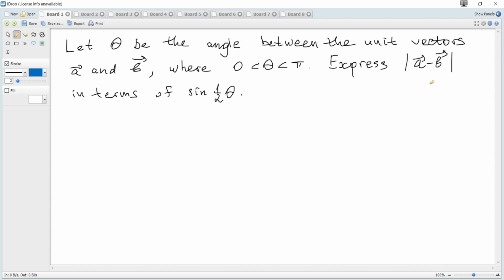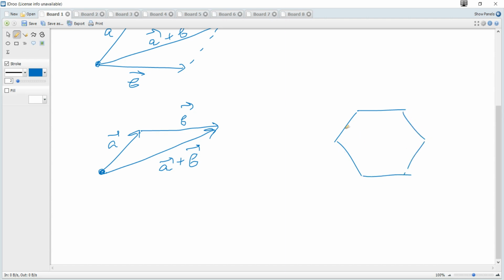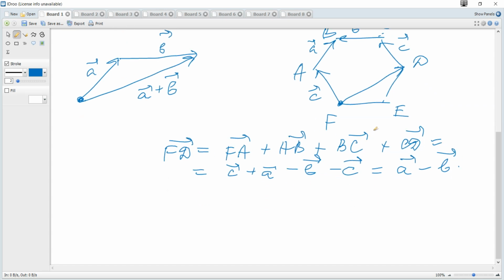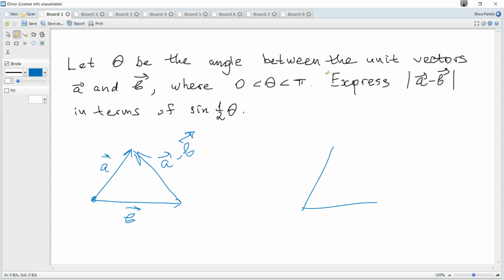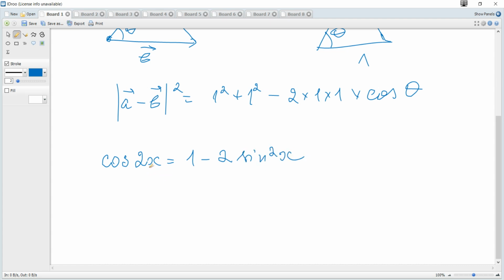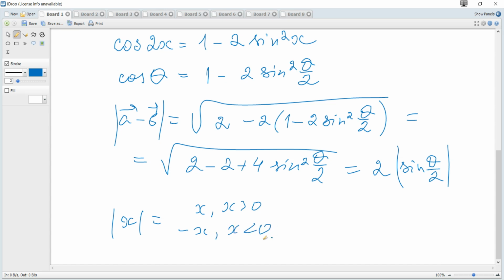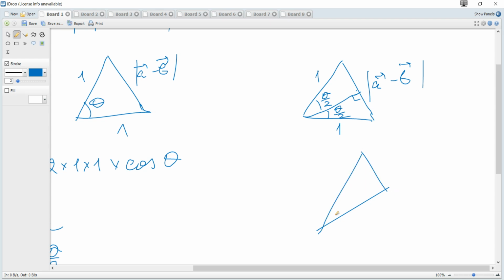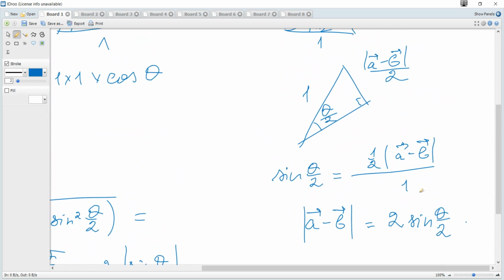IB Maths AI AA HL Ex. 17. Vectors. N01 1-16.